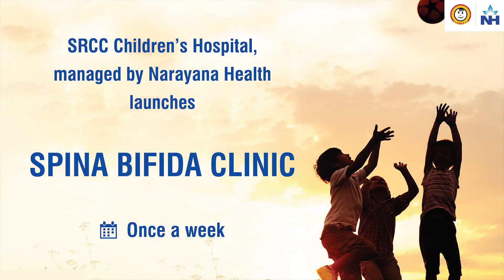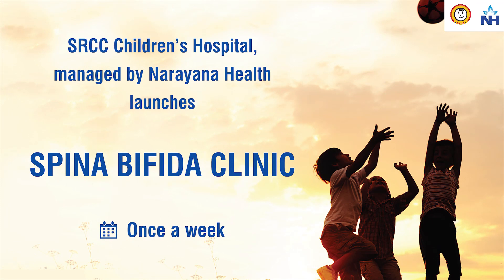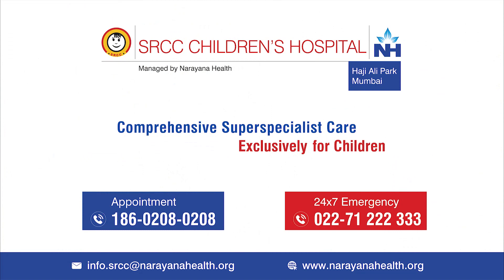Spina Bifida in Children: Neurosurgical Management Explained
Spina Bifida is a congenital condition where a child is born with a visible swelling on the back, often accompanied by a tuft of hair, leg movement difficulties, and issues with urination. In this video, Dr. Sumeet Pawar, Consultant Paediatric Neurosurgeon at SRCC Children's Hospital, Mumbai, explains the symptoms, diagnosis, and neurosurgical treatment options for children with Spina Bifida.

Symptoms of Spina Bifida:
Swelling on the back at birth
A tuft of hair over the spine area
Difficulty moving the legs or walking
Urinary challenges due to nerve involvement
Diagnosis:
Spina Bifida is often diagnosed during the antenatal period through routine sonography. Early detection allows for timely intervention to ensure better outcomes after birth.

Treatment Approach:
Immediate surgery after birth is often necessary to address the spinal defect and prevent further complications.
At SRCC Children's Hospital, the specialized Spina Bifida OPD ensures comprehensive care, helping children achieve mobility and independence throughout their lives.
Key Points Covered:
Early signs and diagnosis of Spina Bifida.
The importance of antenatal sonography for detecting congenital anomalies.
How neurosurgical interventions improve outcomes for children with Spina Bifida.
The role of a multidisciplinary approach in managing long-term challenges.
SRCC Children's Hospital is equipped with an expert team and facilities to offer state-of-the-art care for children with Spina Bifida, ensuring they can lead active and fulfilling lives.